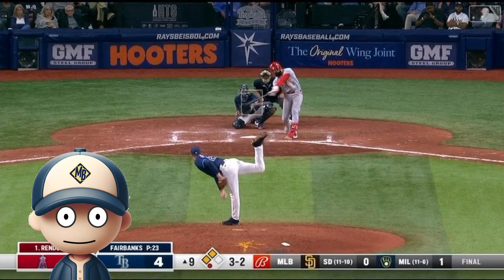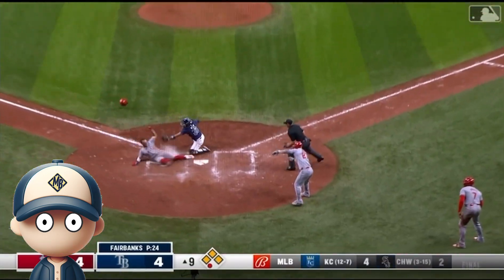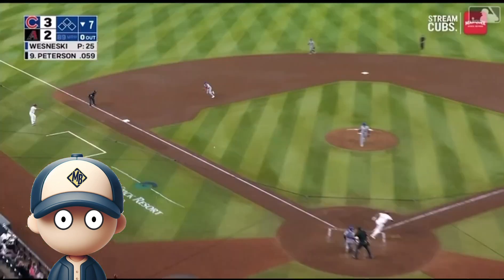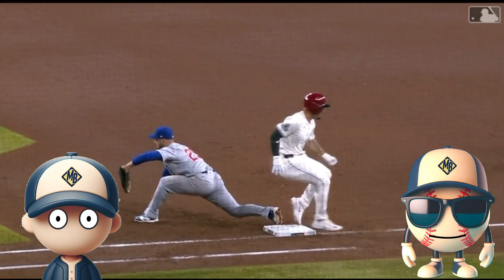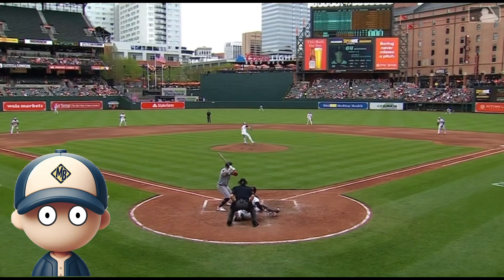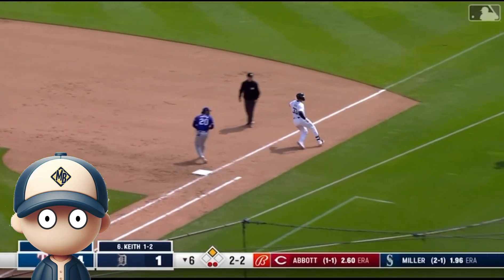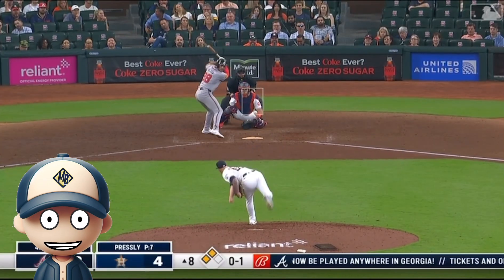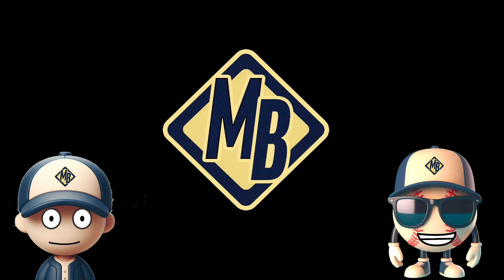Baseball Basics l Educational Baseball For Kids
🌟 Welcome to Majorly Baseball! 🌟

In this fun and educational video, we're diving into the exciting world of baseball! 🎉 Whether you're a little slugger just starting out or a seasoned pro, join us as we learn all about the fundamentals of America's favorite pastime.

🔵 Learn how to swing for the fences with our step-by-step guide to batting!
🔴 Discover the secrets of throwing the perfect pitch and striking out the competition!
⚾️ Get the lowdown on fielding like a champ and making those epic catches!

Grab your glove and your favorite cap, because it's time to step up to the plate and become a baseball superstar! 🌟 Let's play ball! 🌟